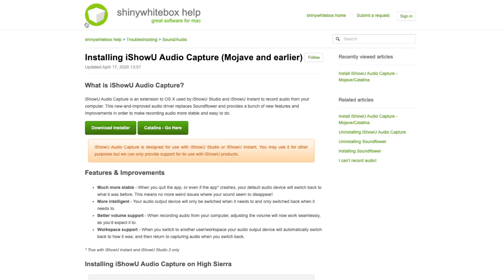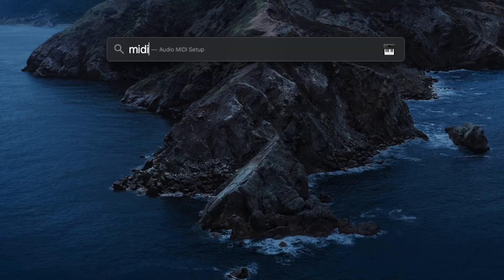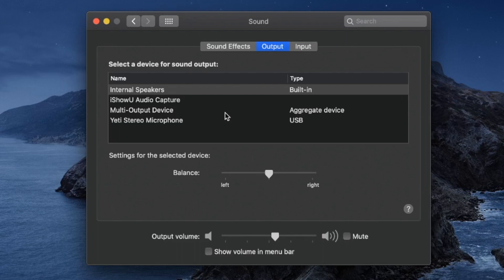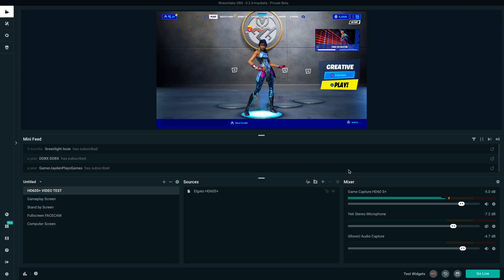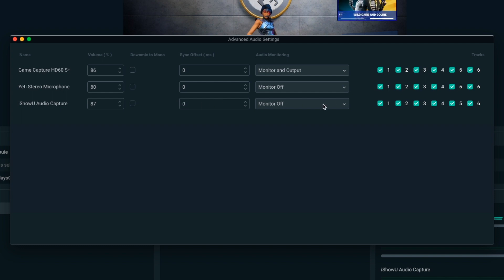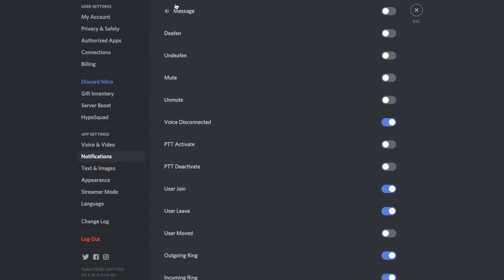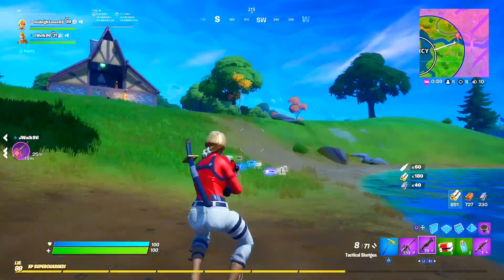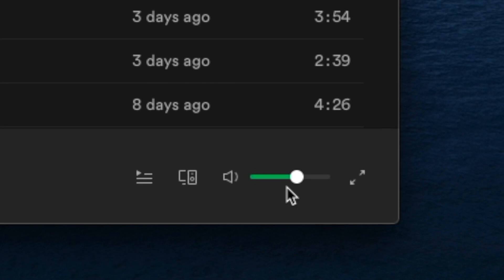How to Record and Hear Game Audio and Desktop Audio on MAC Using OBS (EASY)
In this video we review how to record your desktop audio on Mac OS within OBS while also being able to hear your gameplay audio from your console, ALL while being able to record and hear through your desired headphones from the computer.

CHANNEL APPAREL!

My Equipment:
Canon M50, Canon G7x ii, DJI Mavic Air, GoPro Hero 7 Black, Elgato HD60S+, iPhone 11